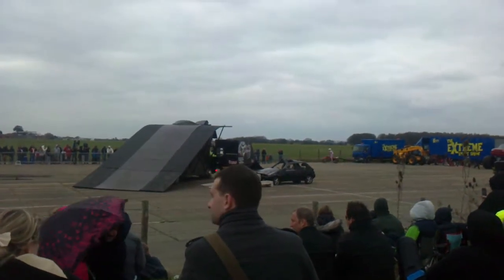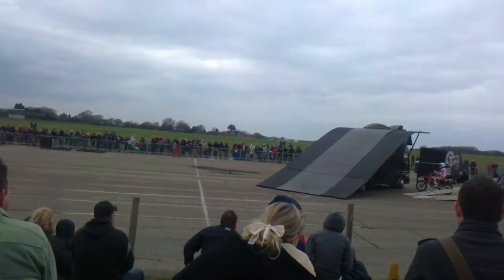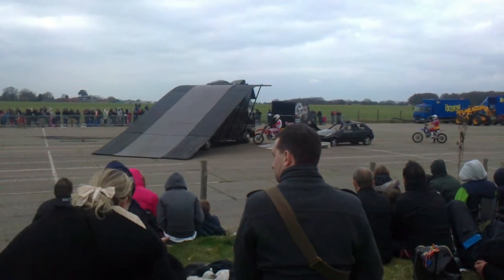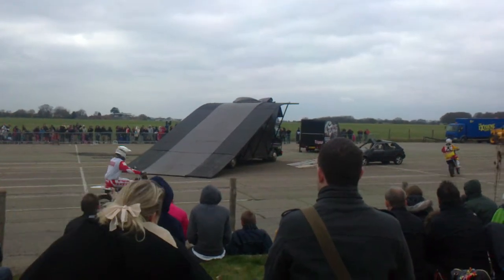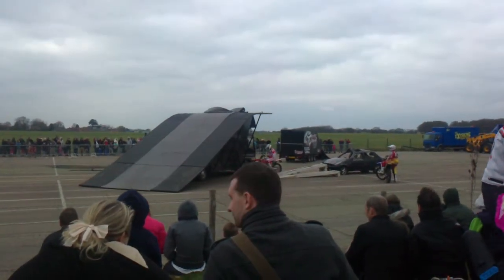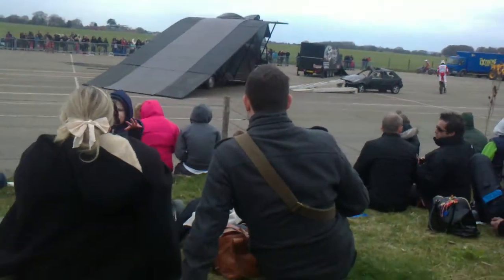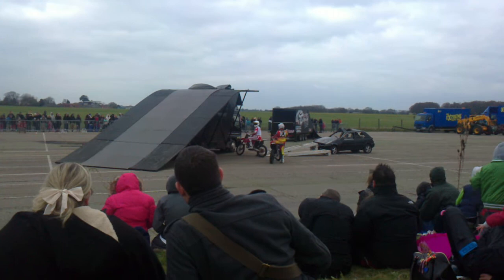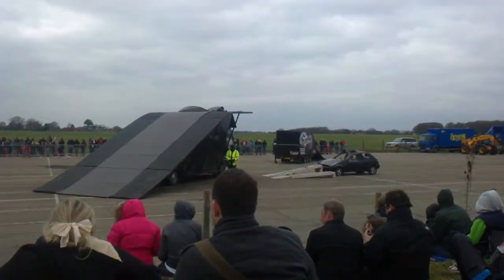11 Extreme Stunt Show 6 April BOVINGDON Airfield 3pm.MP4